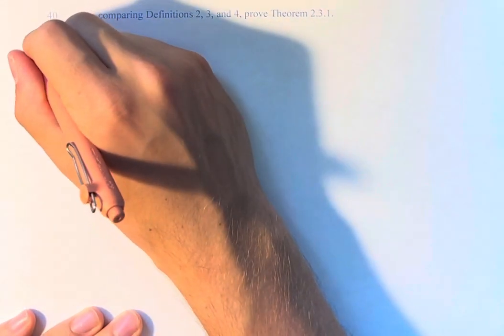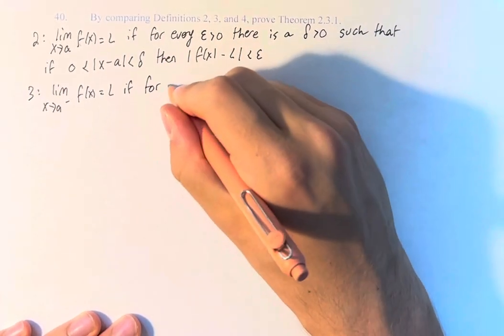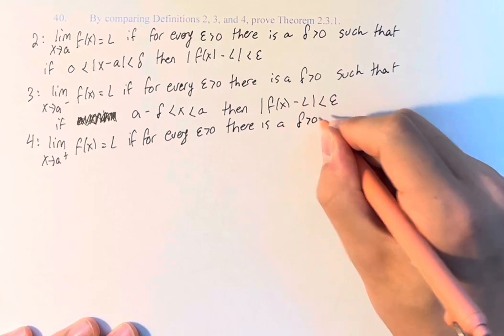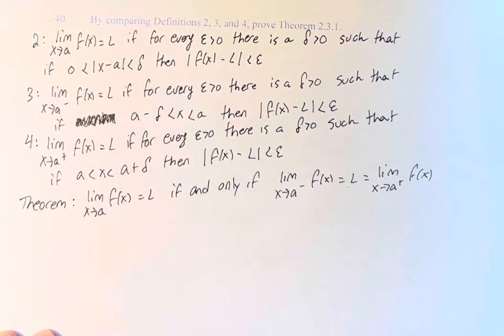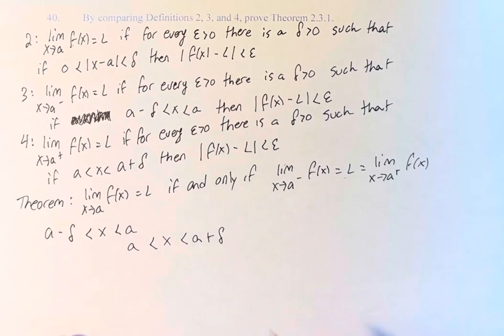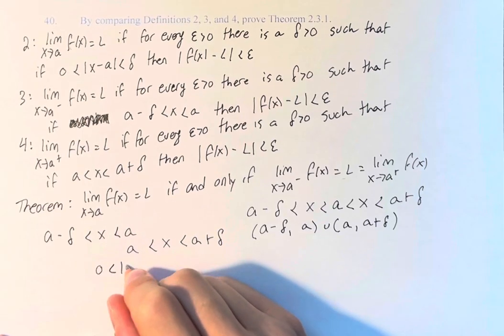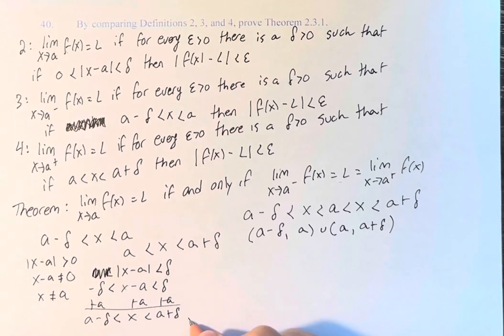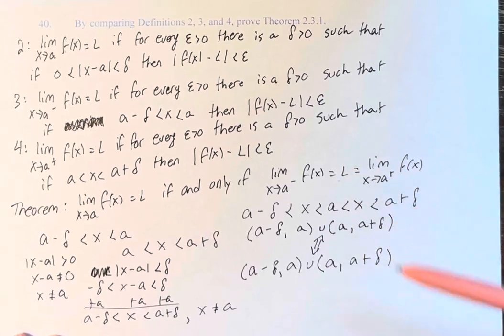40. By comparing Definitions 2, 3, and 4, prove Theorem 2.3.1.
40. By comparing Definitions 2, 3, and 4, prove Theorem 2.3.1.

Calculus: Early Transcendentals
Chapter 2: Limits and Derivatives
Section 2.4: The Precise Definition of a Limit
Problem 40